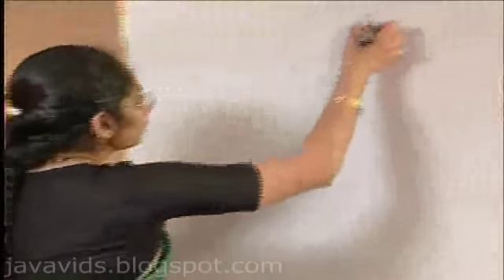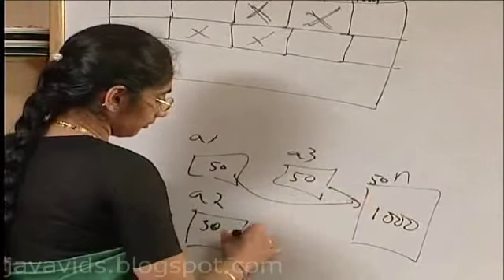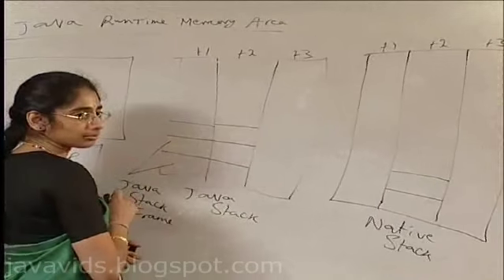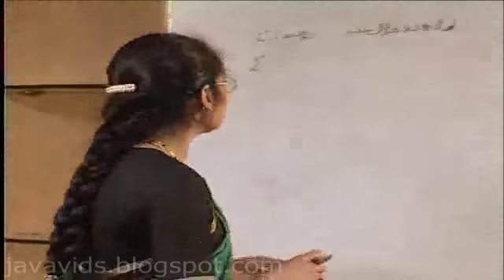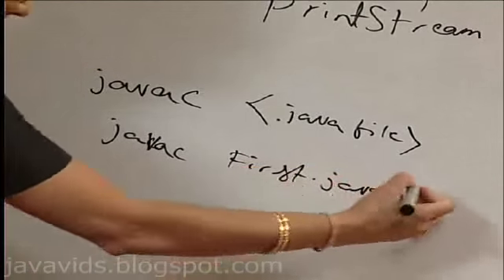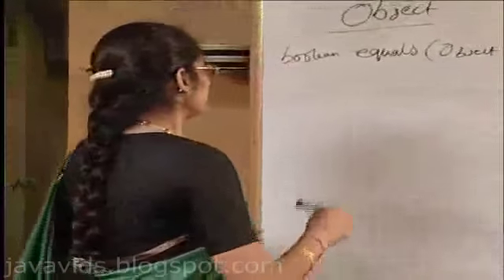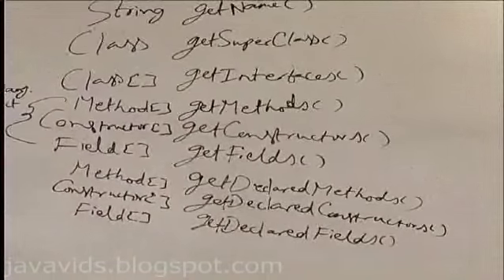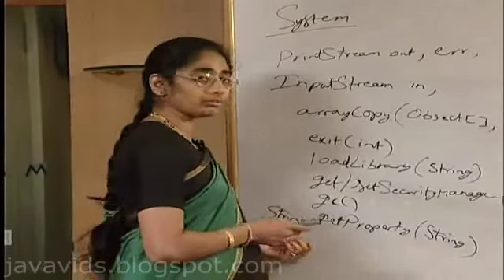jvm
A Java Virtual Machine (JVM) is a set of computer software programs and data structures that use a virtual machine model for the execution of other computer programs and scripts.